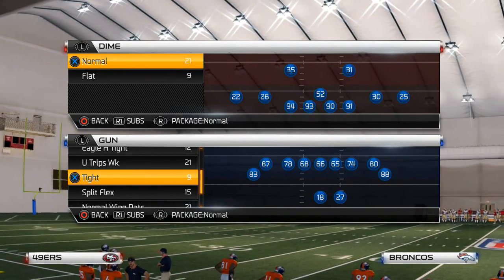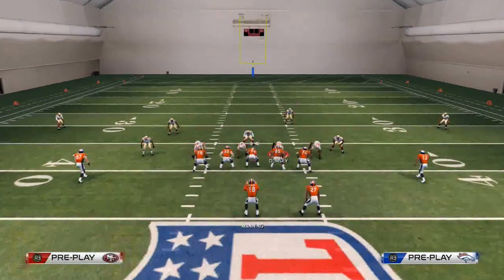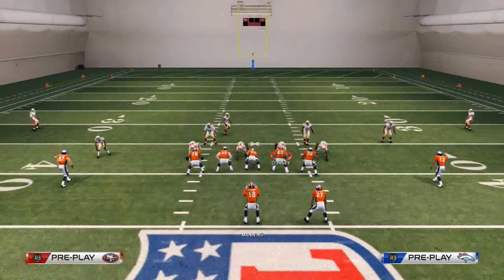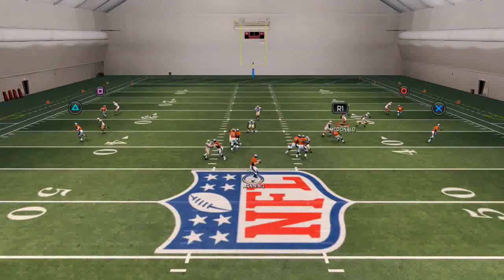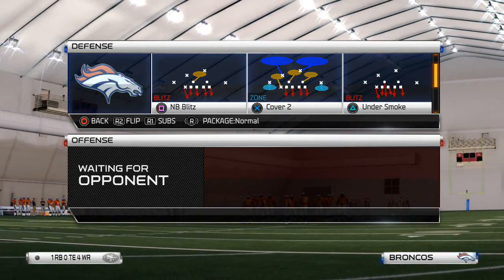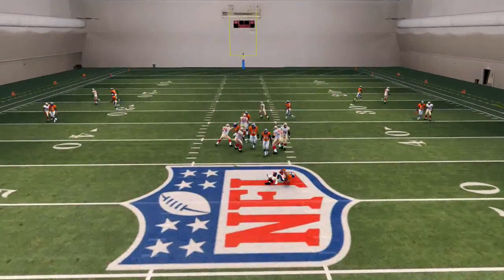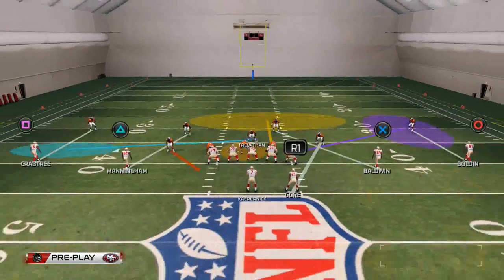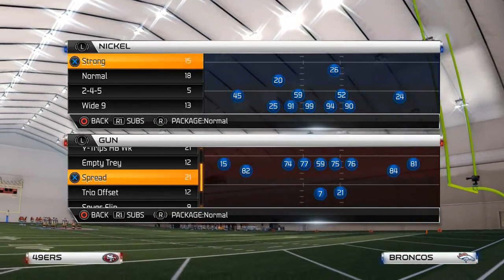Madden 25 Tips - How to blitz in Madden 25: Nickel Strong - Man Blitz